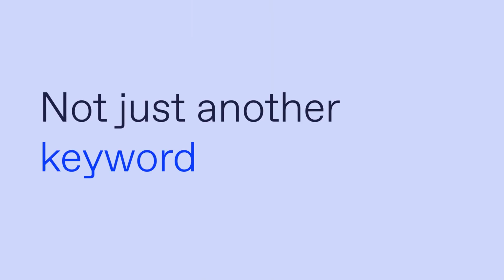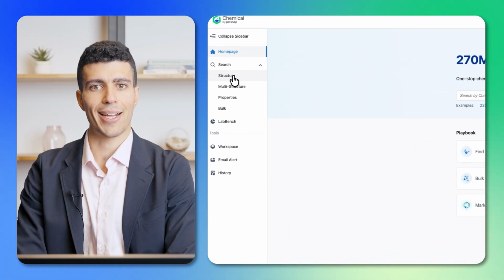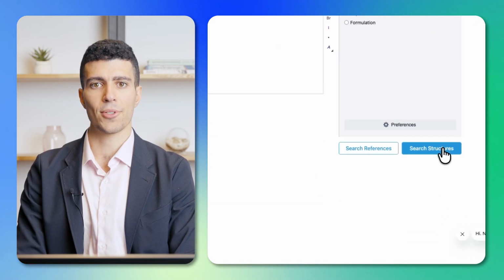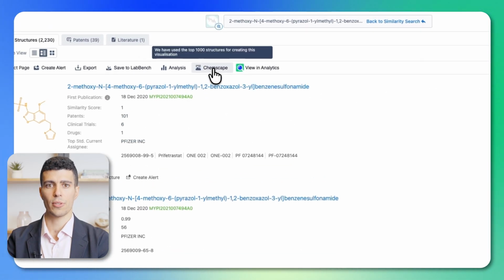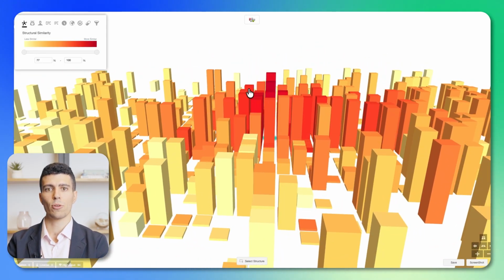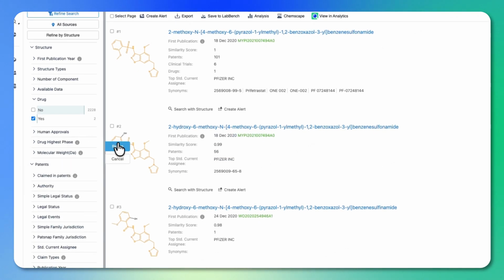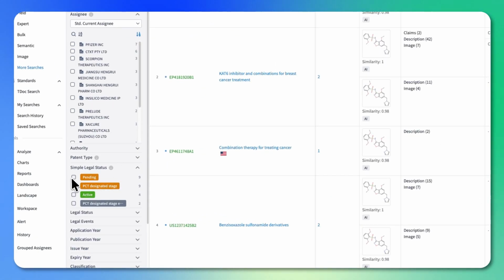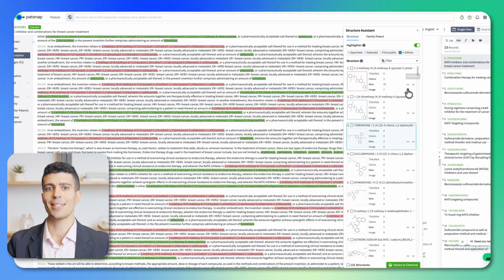Generics FTO, Done Faster with Patsnap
Running generics FTO searches doesn’t have to be slow or overwhelming. In this video, we show how to use Patsnap to identify key patent risks more efficiently, narrow large result sets, and make safer, better-informed decisions.